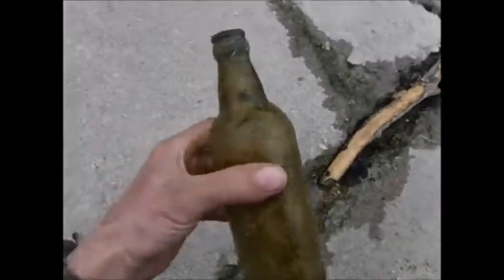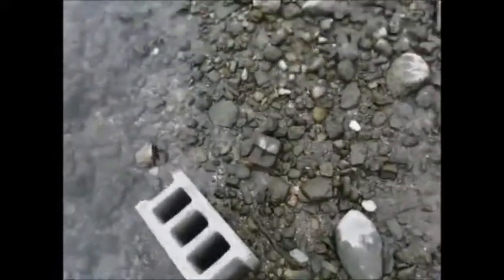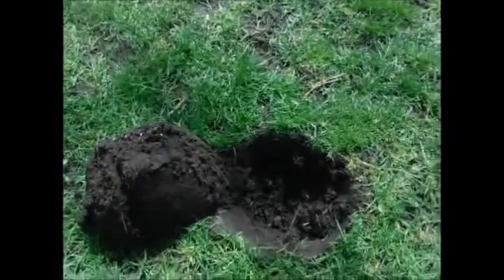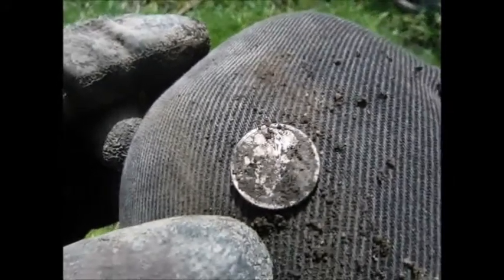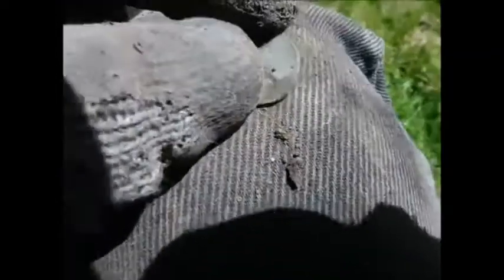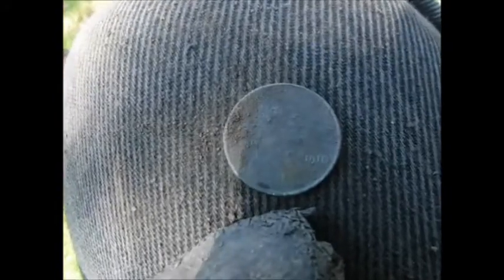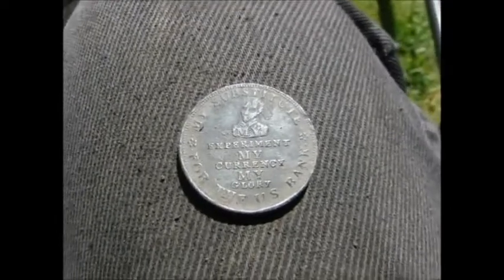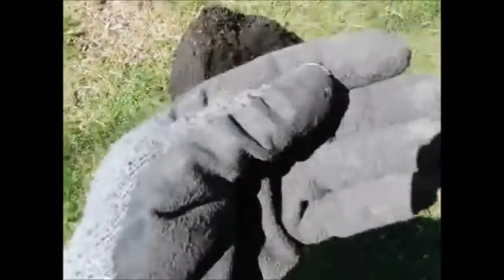large copper and it's a bucket Lister!! Metal Detecting Cent IL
what a day!!  was not expecting this bad boy..   and a hand full of other decent finds..                    HH..  GL..     T...